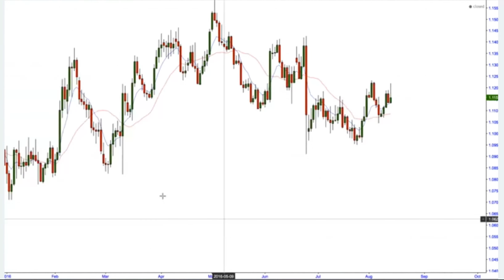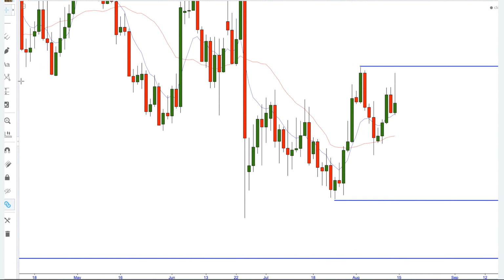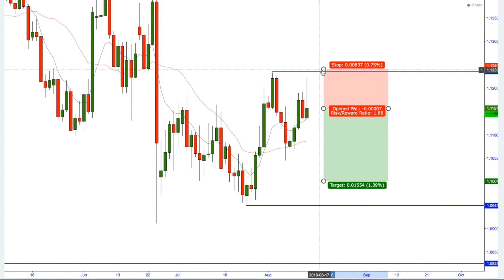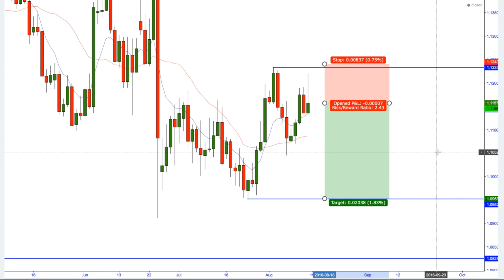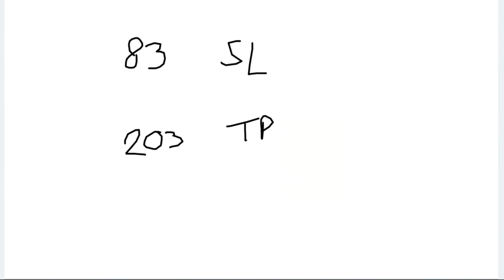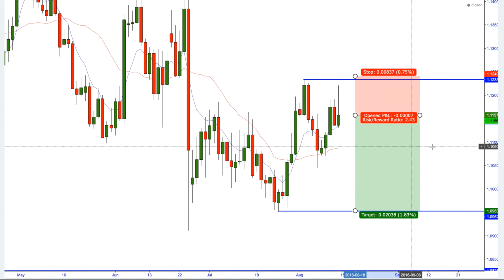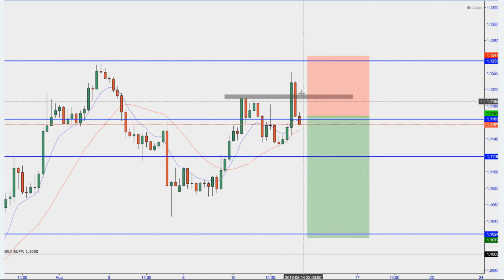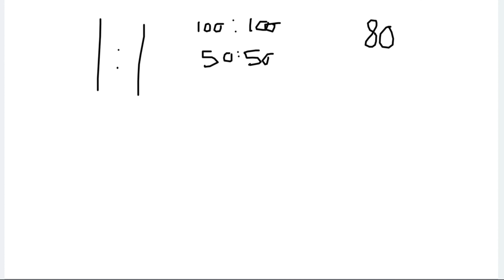12-RiskReward an introduction (astrofx)